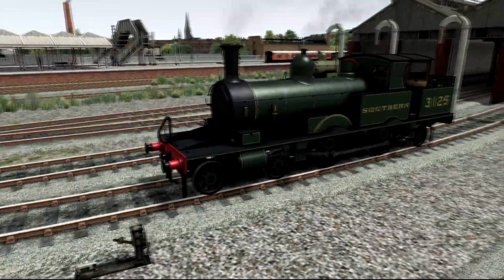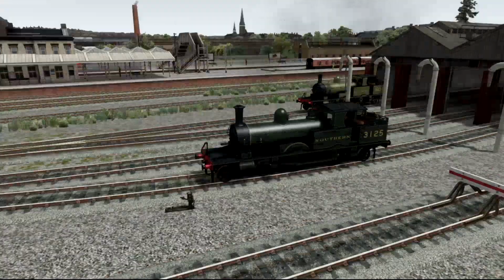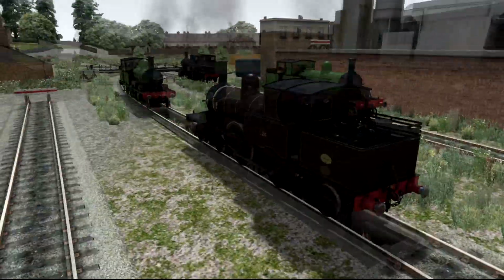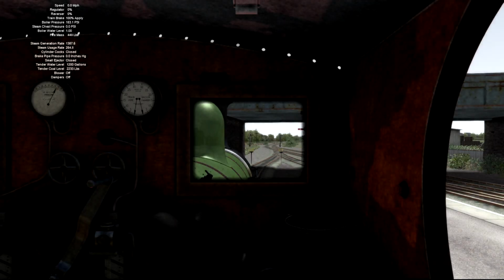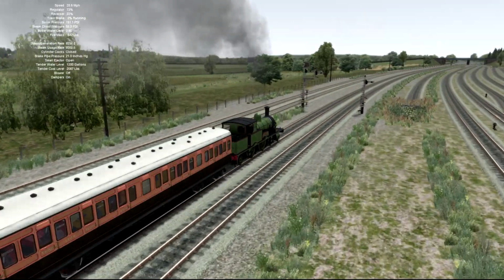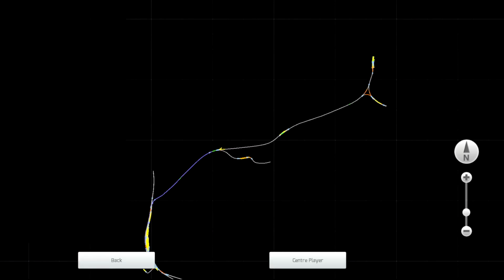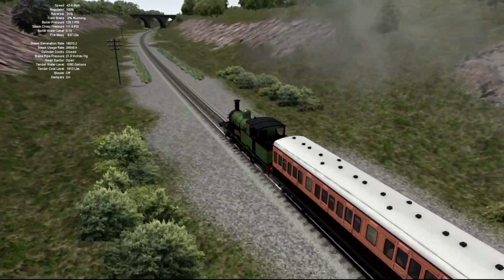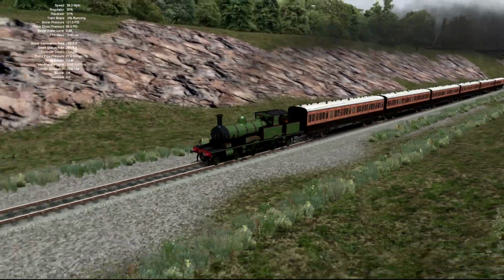The Sidings Reviews Radiating Radials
Music From